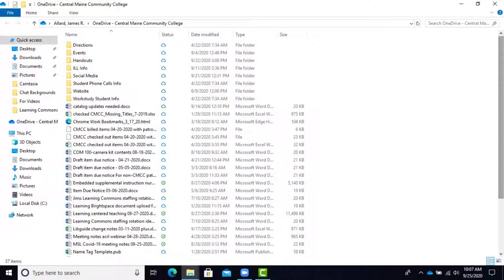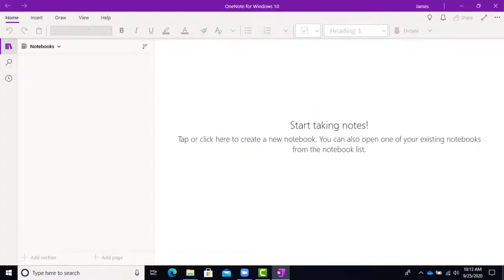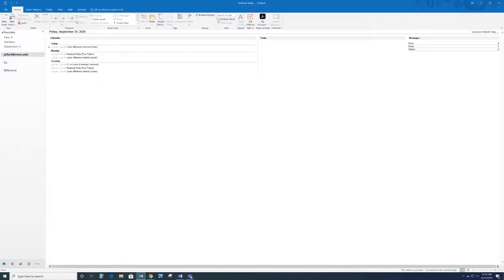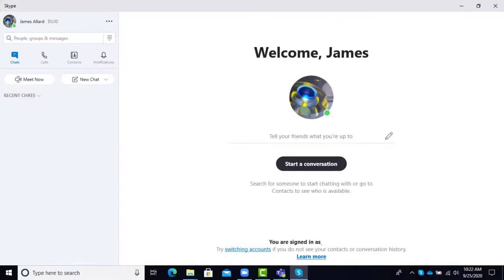Learning Commons MS Office Part 2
Very brief descriptions of the MS Office apps not discussed in part 1